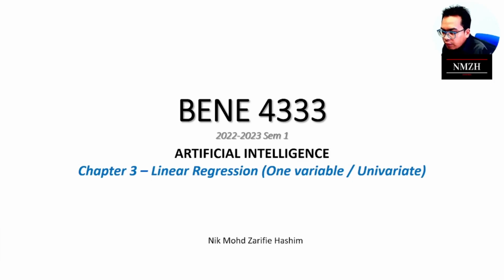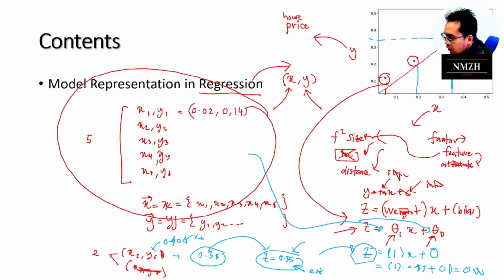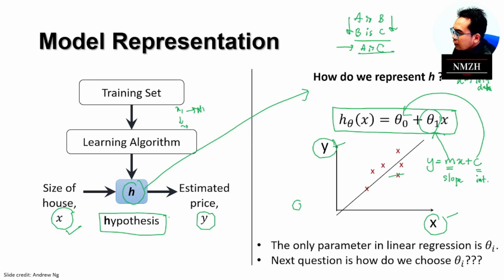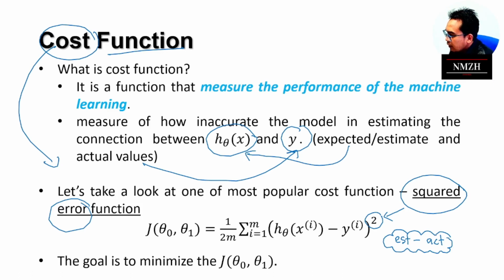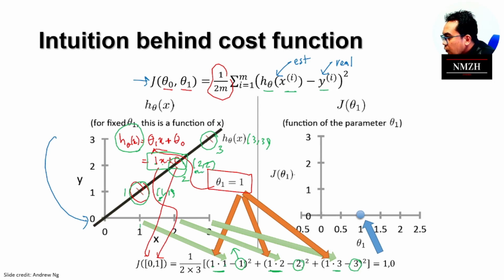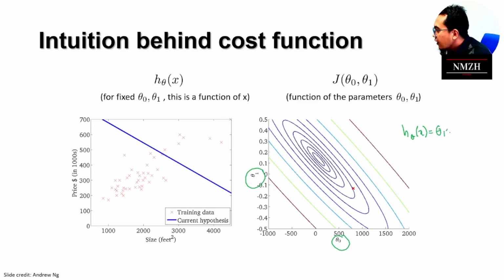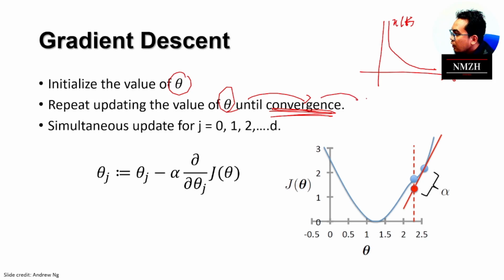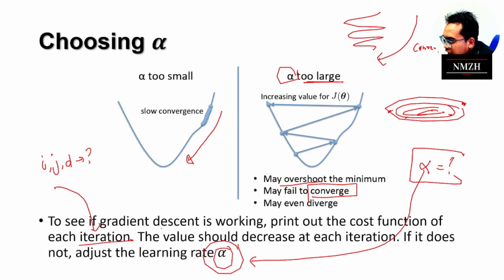Linear Regression (Univariate / One Variable) | Artificial Intelligent